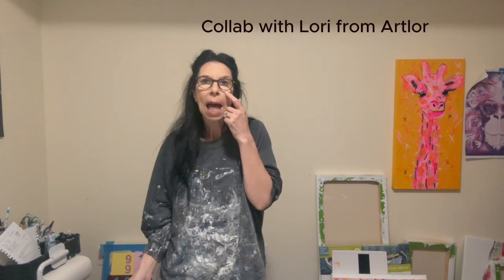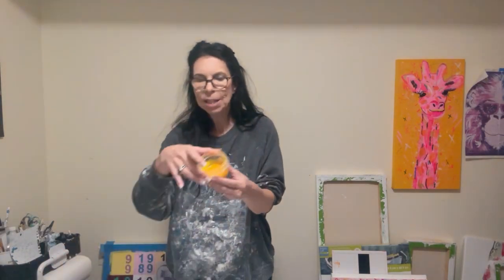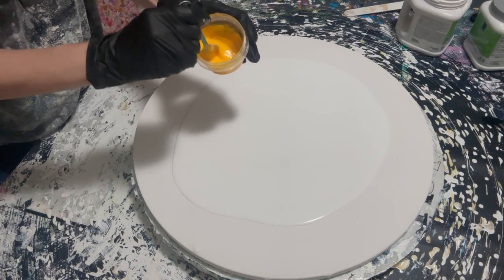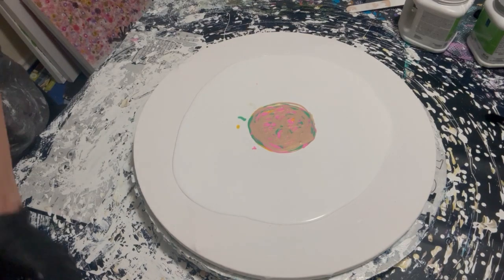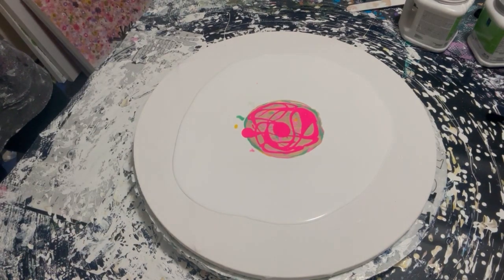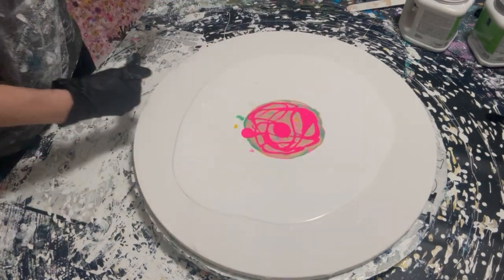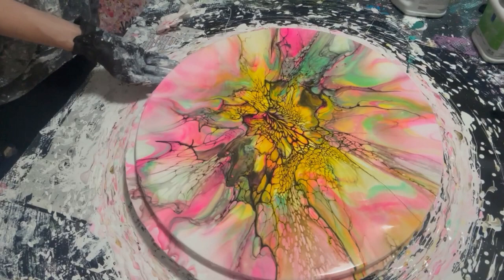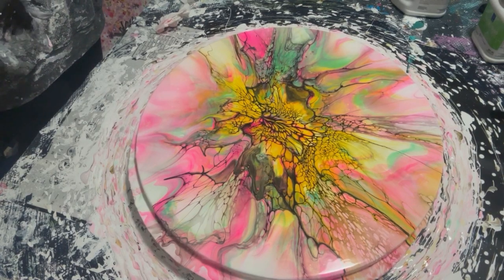010 Beautiful Round Bloom - Cross Border Collab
I want to thank Lori from @artlor2002@artlor2002 for another great collab and a beautiful friendship that we have built.  If you haven't watched her video please click on this link after you finish mine.

Nadine Hoffman, a self-taught fluid artist from Toronto, started her artistic journey in 2021 during the COVID-19 pandemic. She’s always had a creative side but never took the opportunity to explore it to the fullest. Beginning when she stumbled upon a mesmerizing fluid art video on YouTube. Despite having no prior art experience, she was captivated and spent months watching similar videos. Nadine's curiosity led her to try fluid art, and she purchased her first paints and pouring mediums shortly thereafter.

Her artistic journey is an ongoing exploration of self-expression, driven by the unpredictable beauty of the Shelee Art Bloom, Swipe and Pour techniques. Each piece of art reflects her growth as an artist and her determination to follow her creative instincts. Nadine proves that the magic of fluid art is accessible to anyone who dares to dream and embrace the unexpected beauty it offers.

Thank you for joining me today, I appreciate you from the bottom of my heart.

Colours
Azo Yellow Deep - Liquitex
Lemon Sorbet - TLP
Lagoon - TLP (I think!)
Fairy Floss - TLP
24K Gold - Deco Art
Florescent Pink - Amsterdam

CA (Cell Activator)- Oxide Black 3-1  Australian Floetrol and Amsterdam Shake Well.

Pillow - Sherwin Williams tester pods green label.

PM…Behr 8300 (untinted) and Miniwax Polycrylic. Stir this very well but do NOT whip! 2:1